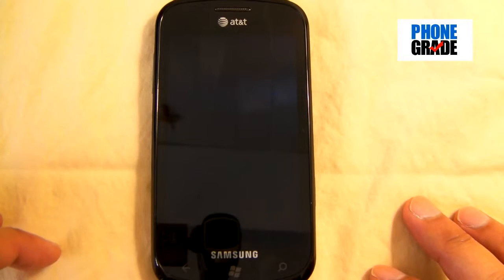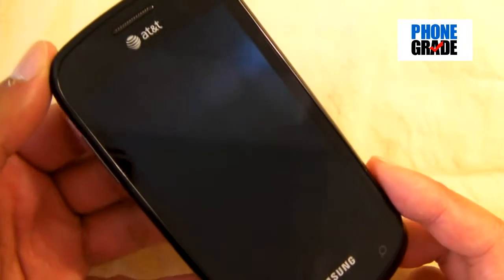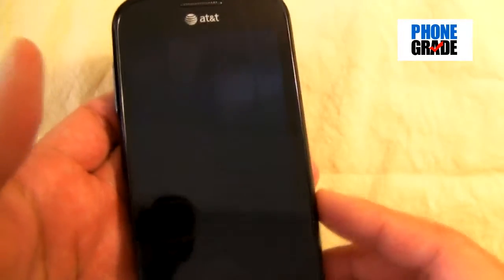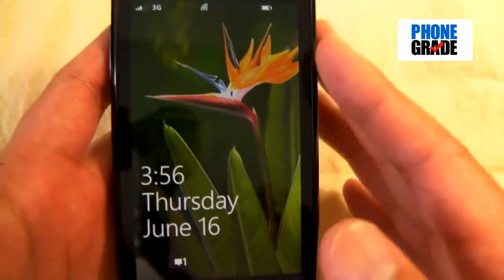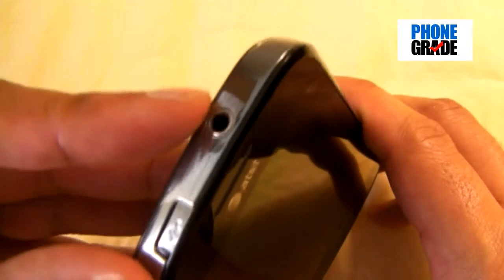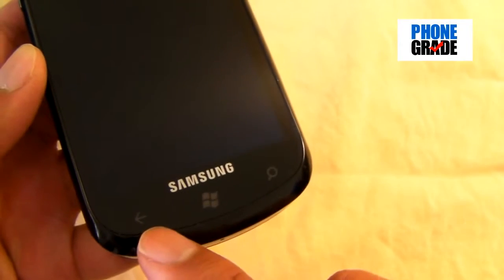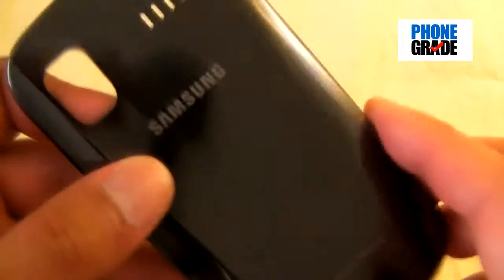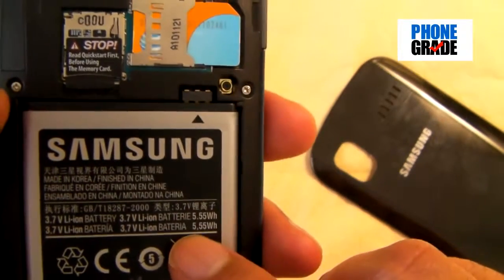Samsung Focus Flash Reviews: Features and Specs, The Pro's and Con's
- Hi and welcome to this Samsung Focus Flash review video. Here you're going to find information nobody else is willing to share with you. You see, everyone is interested on this product, but very few know what I'm about to tell you.